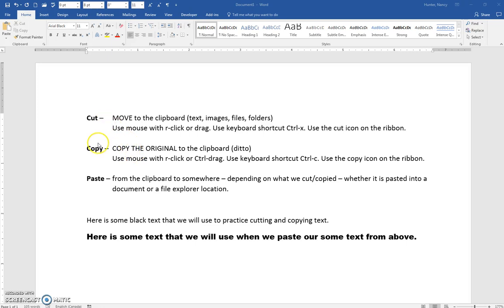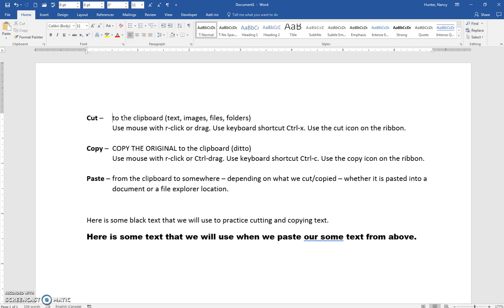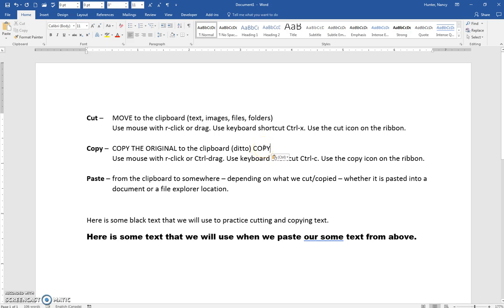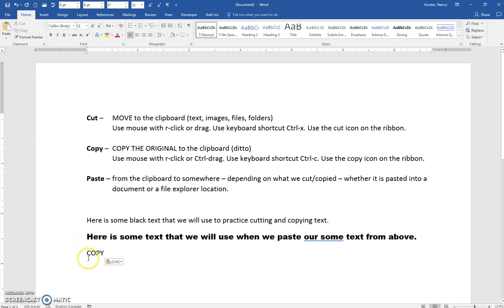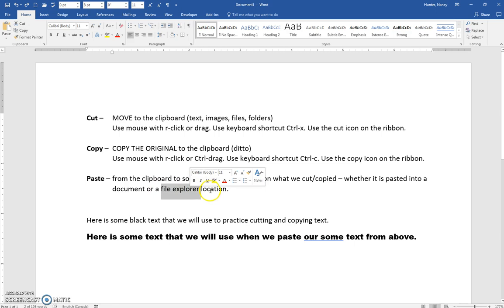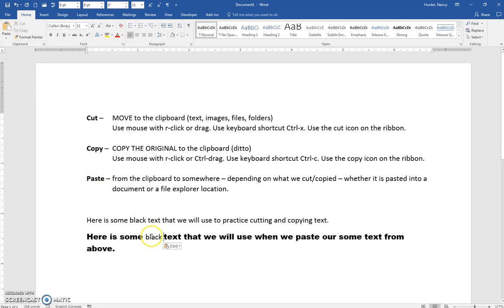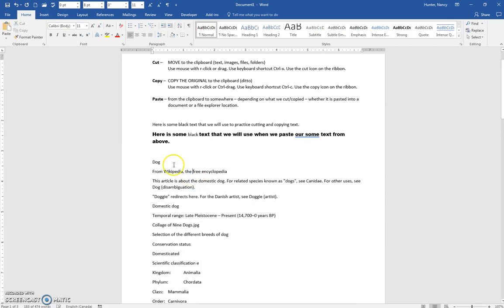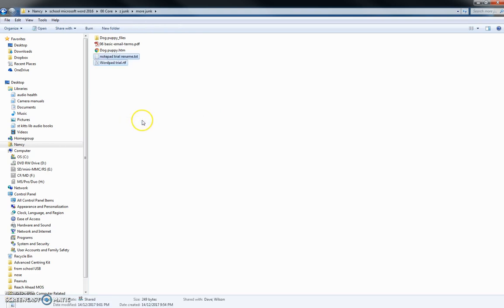02 -17 to 18 copy cut paste